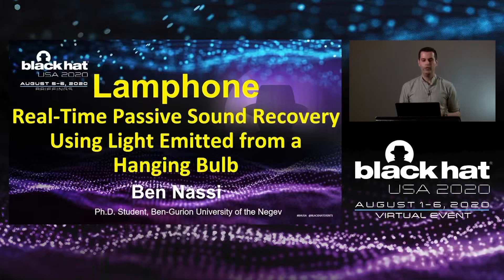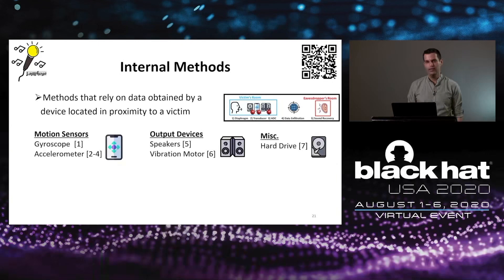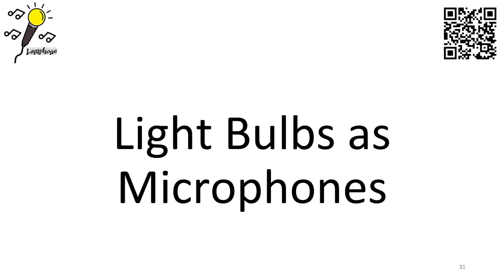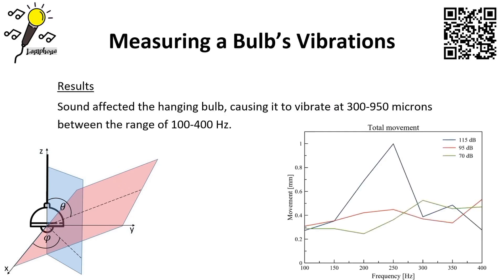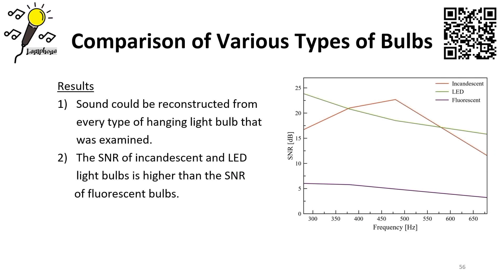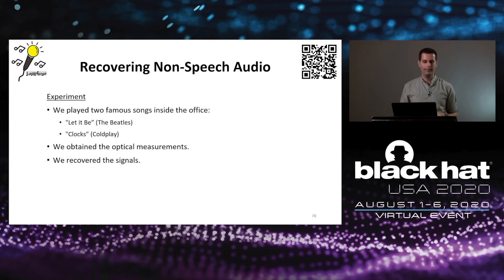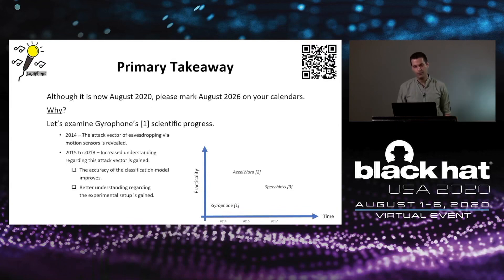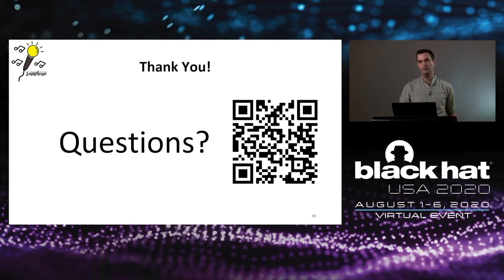Lamphone Real Time Passive Reconstruction of Speech Using Light Emitted from Lamps